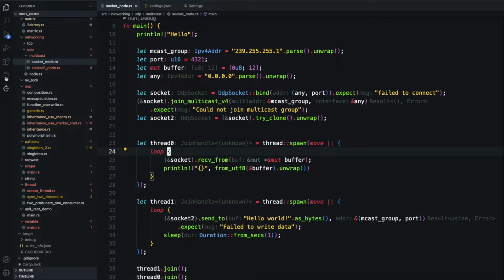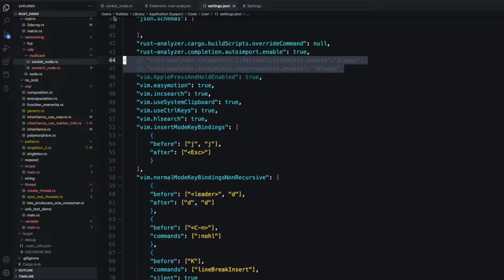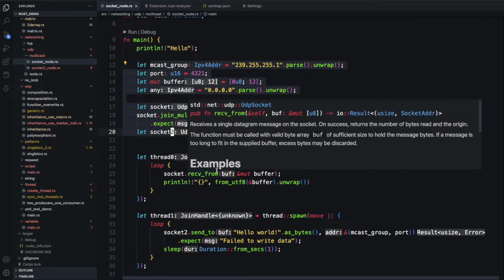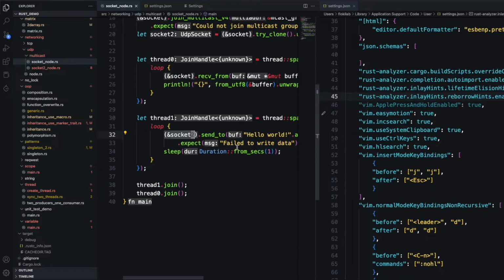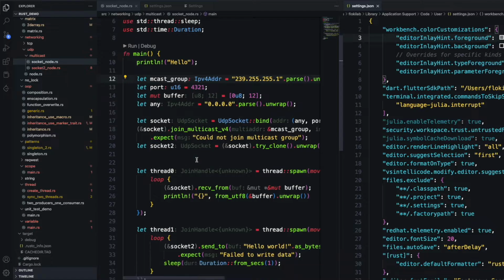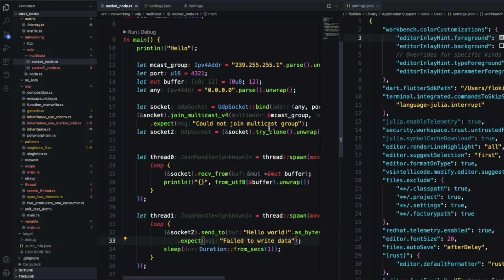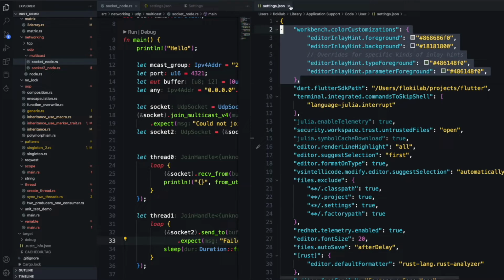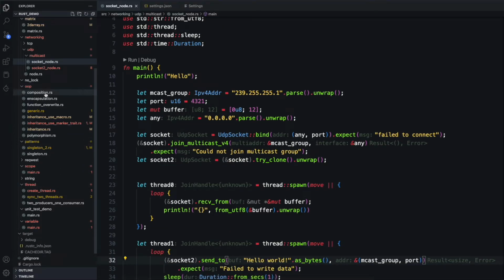Rust programming: Best Minimal VS Code settings for Rust Beginner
Add below into your settings.json
    "workbench.colorCustomizations": {
"editorInlayHint.foreground": "868686f0",
        "editorInlayHint.background": "#18181800",
        // Overrides for specific kinds of inlay hints
"editorInlayHint.typeForeground": "486148f0",
"editorInlayHint.parameterForeground": "486148f0",
    "rust-analyzer.inlayHints.lifetimeElisionHints.enable":"always",
    "rust-analyzer.inlayHints.reborrowHints.enable": "always",